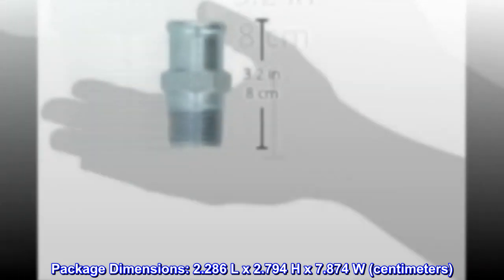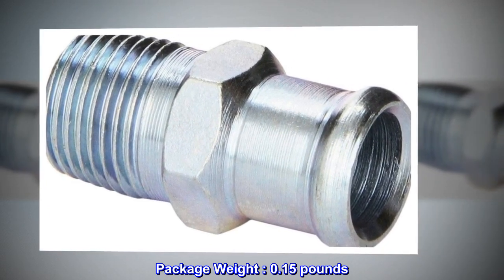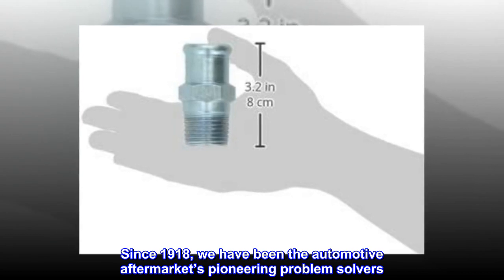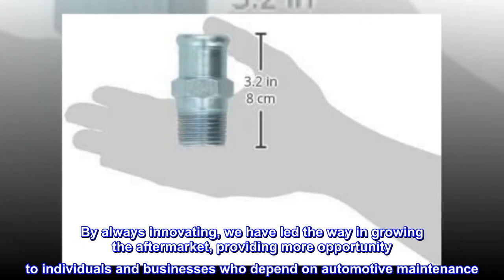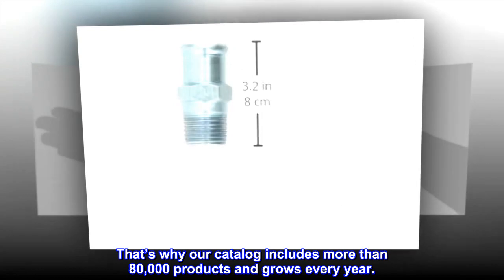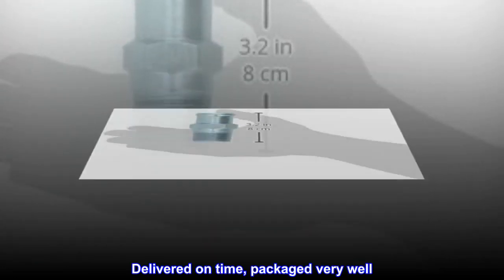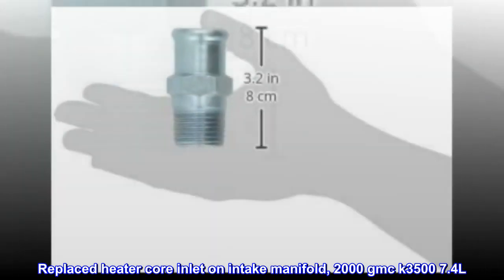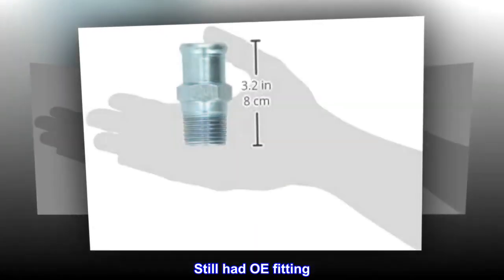Dorman 56360: Heater Hose Connectors - 3/4 In. Hose X 1/2 In. Npt X 1-3/4 In. Long Nipple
Package Dimensions: 2.286 L x 2.794 H x 7.874 W (centimeters)
Package Weight : 0.15 pounds
Automotive Cooling Parts
Since 1918, we have been the automotive aftermarket’s pioneering problem solvers. We have released thousands of parts and components that people could once only buy from original equipment manufacturers. By always innovating, we have led the way in growing the aftermarket, providing more opportunity to individuals and businesses who depend on automotive maintenance. That’s why our catalog includes more than 80,000 products and grows every year.
 Works well
Delivered on time, packaged very well. Perfect fit, no issues. Replaced heater core inlet on intake manifold, 2000 gmc k3500 7.4L. Used the couple days shipping to prepare the truck(excessive penetrating oils, paraffin wax) truck has 328,000 miles(roughly). Still had OE fitting. And OE leak.